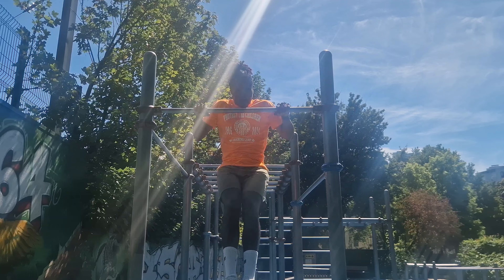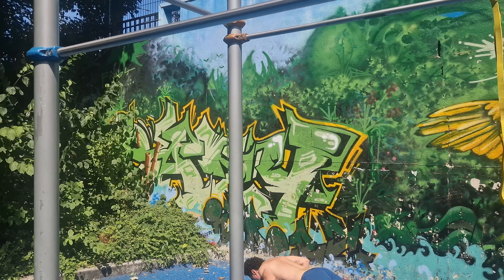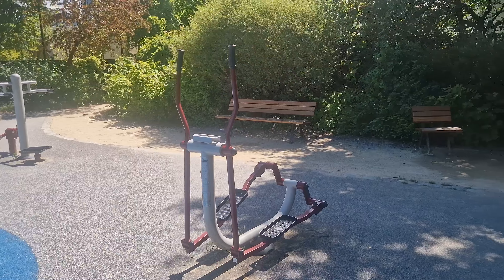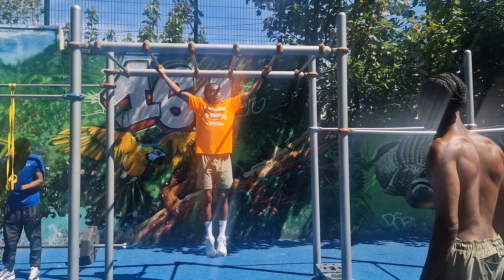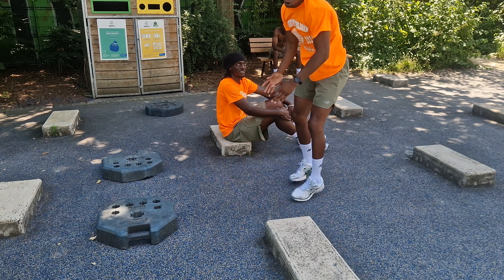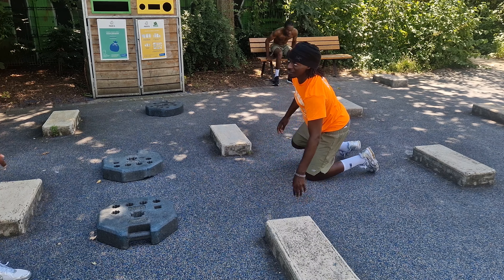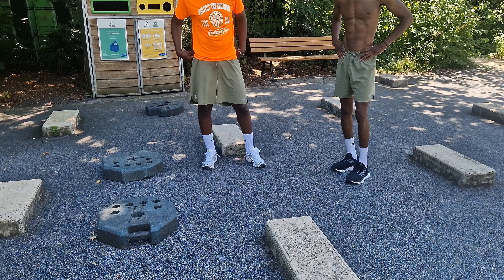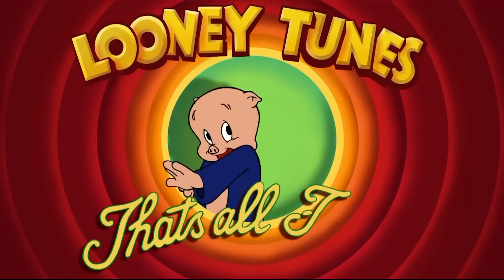Calisthenics training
Address: 16P Rue Christine de Pisan, 75017 Paris, France